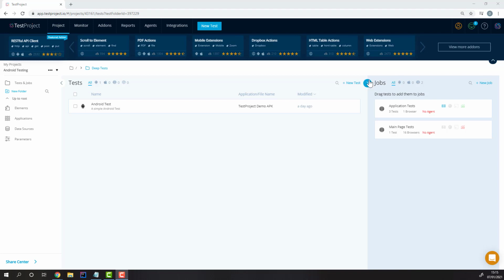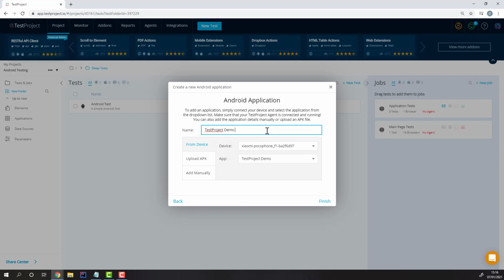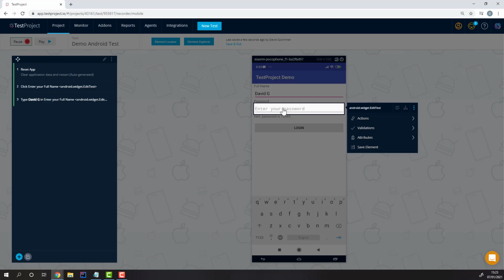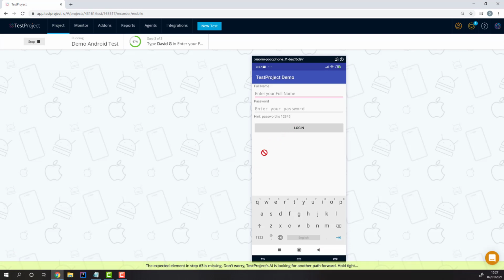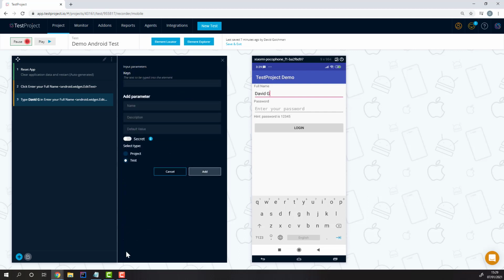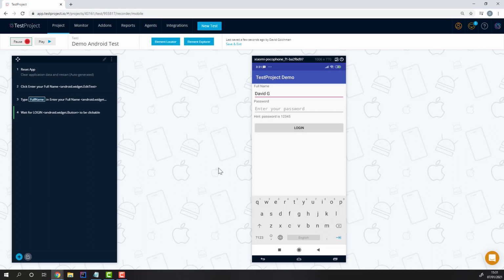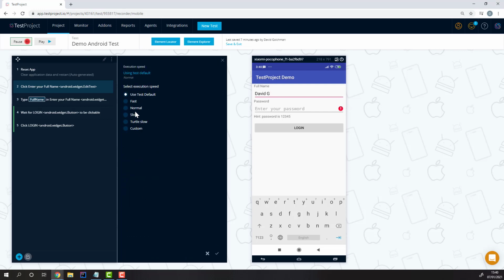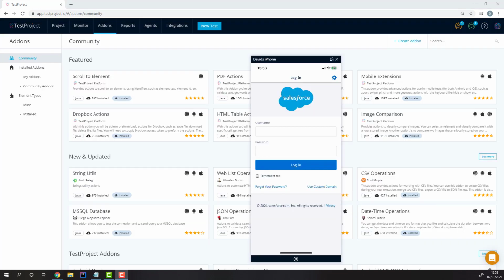Create your First AI-powered Codeless Mobile Test: Device Mirroring, Parameters, Validations & Speed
In this video, we will learn how to create your first codeless Appium mobile test using TestProject's AI-powered test recorder (for Android and iOS). We will see how to interact with our device mirroring, learn how to work with locators, parameters and validations. You will also see how the TestProject self-healing technology works and how to set the execution speed in order to stabilize your tests and eliminate flakiness. In addition, learn how to perform swipes on your mobile app & use TestProject Addons.

TestProject Team